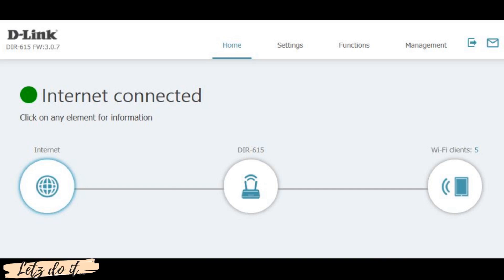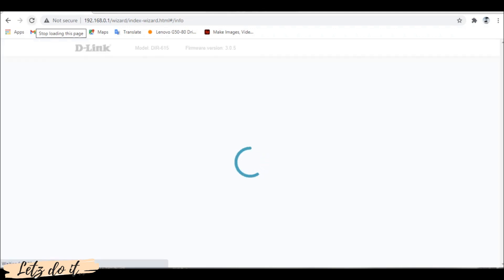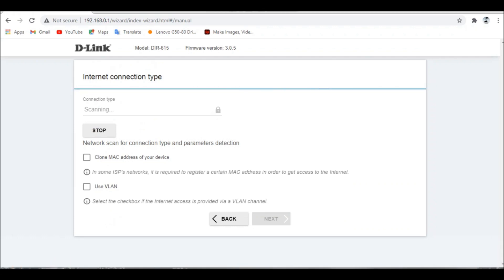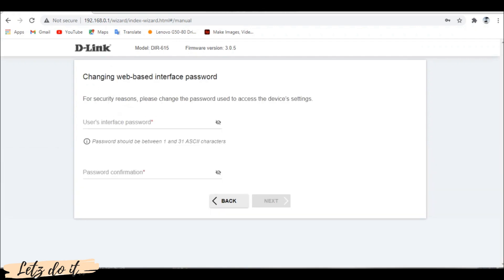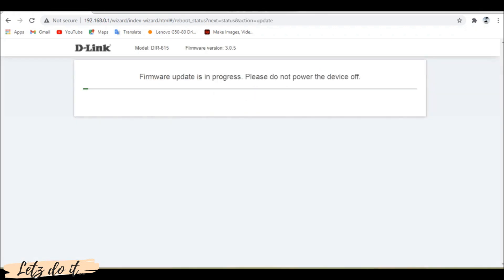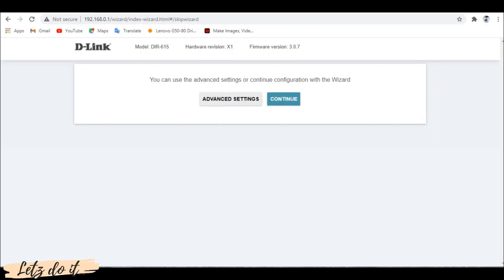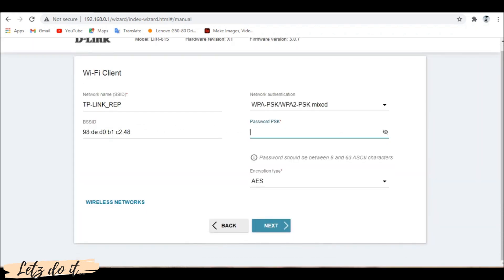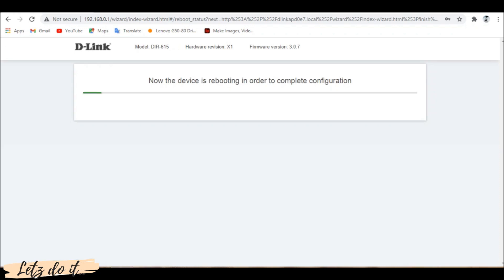Configuring D-Link Router| Repeater| DIR 615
Lets see how to configure your D-Link DIR 615 router as a repeater.
You can do this in both wired and wireless setup. we will show you both.

D Link DIR 615 is the best budget router you can have, if you are planning to buy an extender